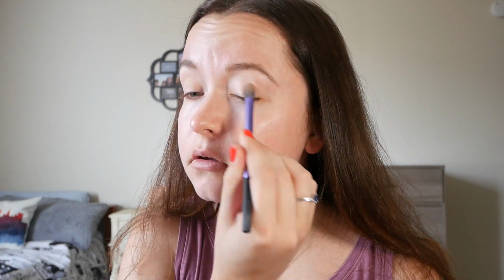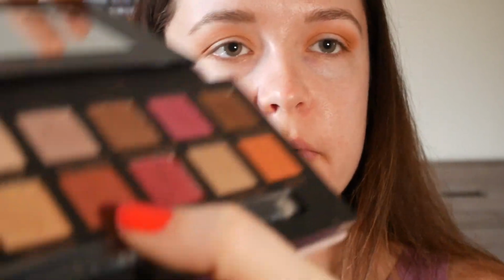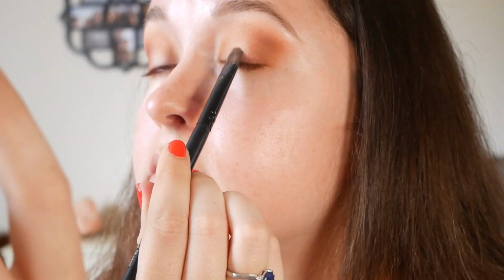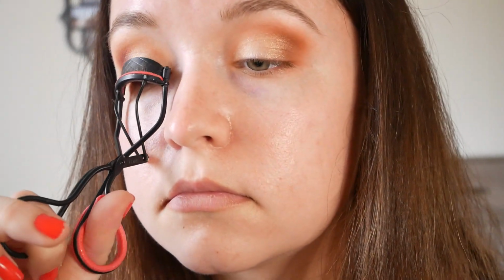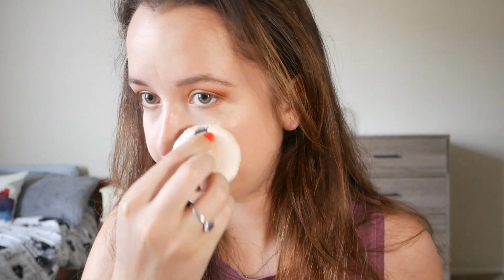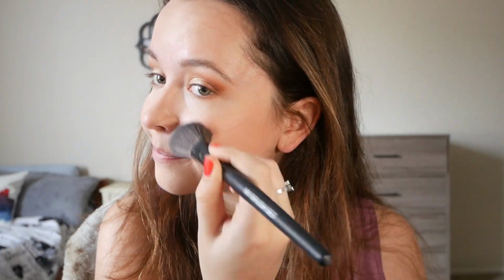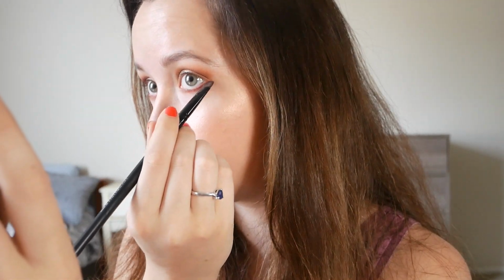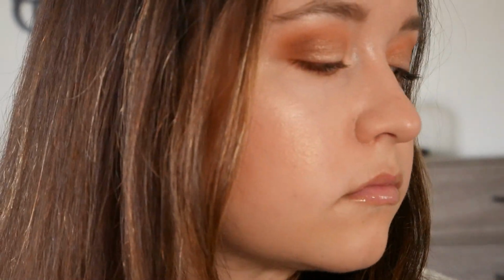SOFT GOLD GLAM | BRIANNA J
This is just a fun look I created while getting ready for a night out. Hope you all enjoy :)

PRODUCTS USED:

FACE:

Neutrogena Oil-Free Moisture
goo.gl/NRMLJe

Soap and Glory- One Heck of a Blot
goo.gl/fD3dUT

Tarte Cosmetics Shape Tape Contour Concealer
goo.gl/rt8CQd

Tarte Aquacealer Concealer
goo.gl/wsb8Sh

Too Faced The Power of Makeup By NIKKIETUTORIALS
goo.gl/eF9Xph

E.L.F. COSMETICS High Definition Powder
goo.gl/ArbGVK

Fresh Rose Facial Toner
goo.gl/up2jQy

EYES:

Revlon Photo Ready Eye Primer
goo.gl/jeGLHd

Kylie Cosmetics 2016 Holiday Pallet

Modern Renaissance Eye Shadow Palette goo.gl/QM73AX

TOOLS USED:

Sonia Kashuk Tapered Blending Makeup Brush
goo.gl/mA35sN

goo.gl/ds9BgR

Revlon Beauty Shapers Eyelash Curler
goo.gl/zhFe2o

LIPS:

Glossier Lip Gloss
goo.gl/4TSzJo

🎧 Music Used 🎧